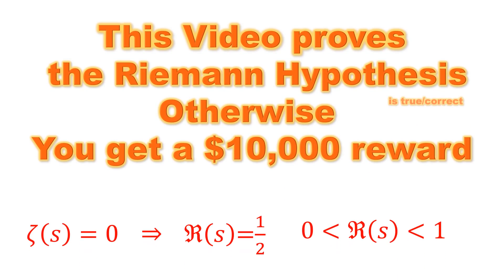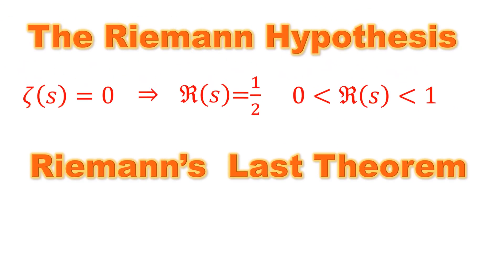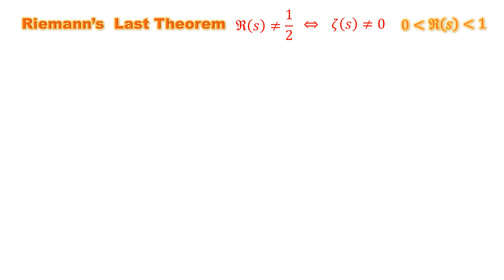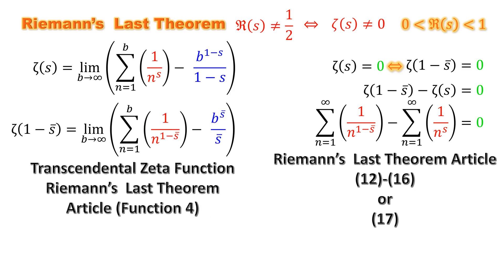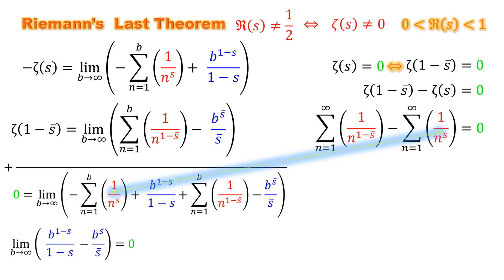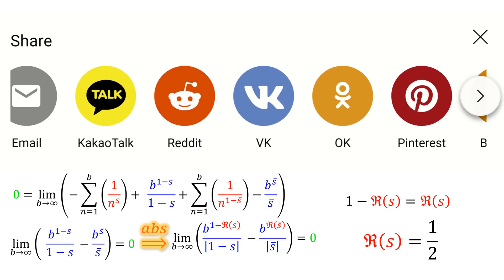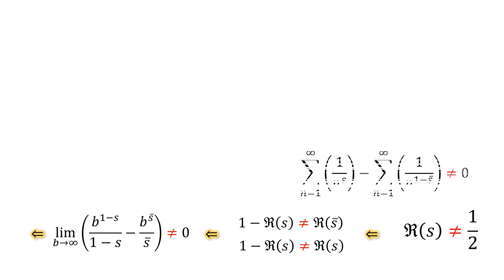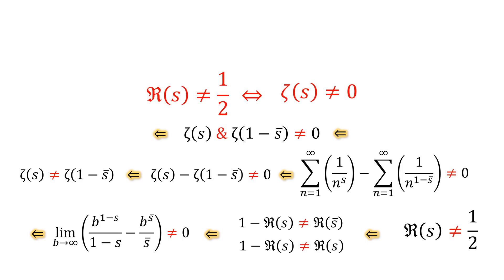Think You're Smarter Than a Supercomputer? Dollars for Digits, Disprove This Video and Win $10,000!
Riemann Hypothesis Solved: Riemann Hypothesis, this video is proof. Get a $10,000 reward if not | *Riemann Hypothesis Proved by Riemann's Last Theorem* - In this brief video that runs for only 4 minutes and 33 seconds, you will be presented with the proof of the Riemann Hypothesis. We are offering a cash reward of $10,000 if you can provide a numeric counterexample that demonstrates the video's inability to prove the Riemann Hypothesis. Additionally, if someone you refer to the video comes up with a counterexample and wins the reward, you will also receive a $10,000 reward, making the total reward $20,000. Therefore, we encourage you to share the video widely. If you have a counterexample to offer, please share it in the comments section.

Note that If your counterexample disproves Riemann's hypothesis, it will be your responsibility to document it before sharing it with anybody. I will try my best to protect your right, and I will not claim any ownership of your counterexample, and you will win the $10,000 cash reward regardless of any other prizes.